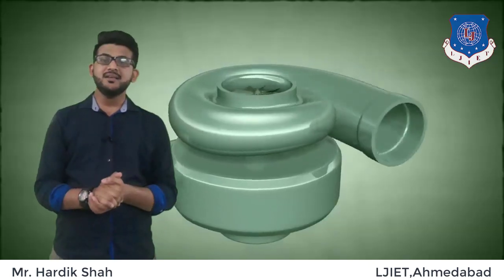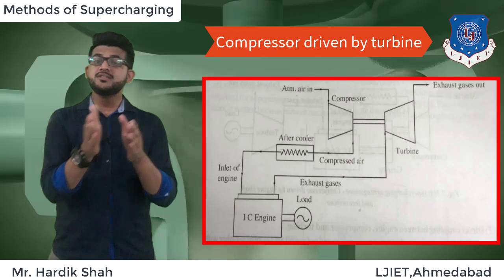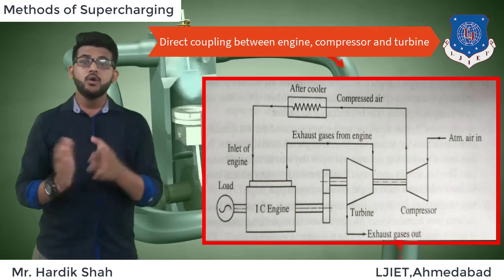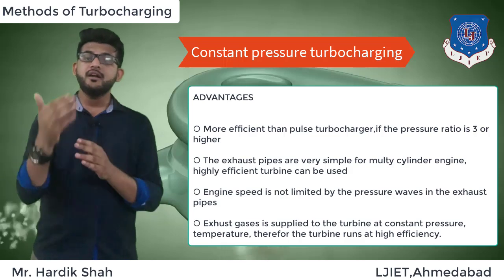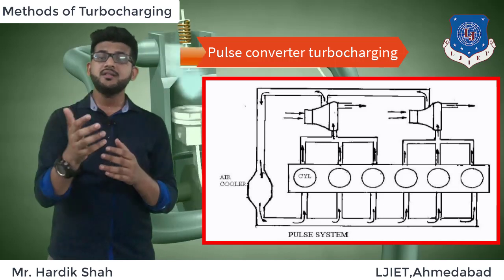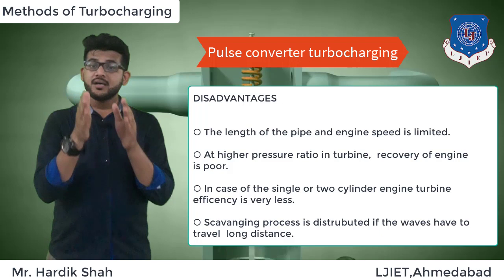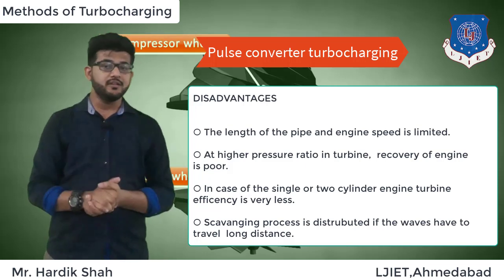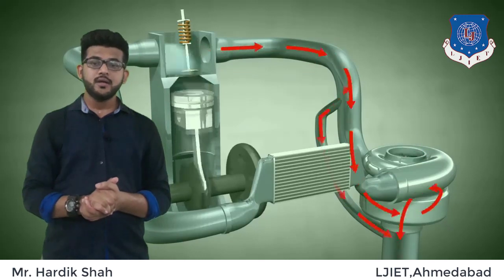L-31_AE_Methods of Supercharging and turbocharging